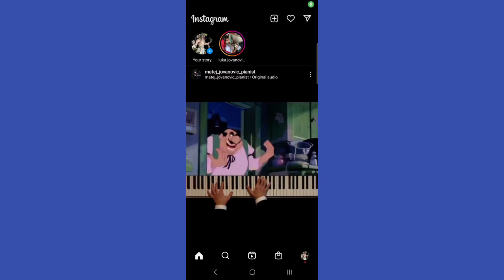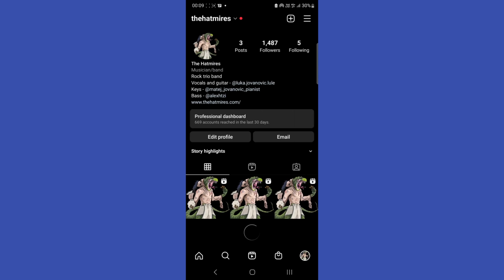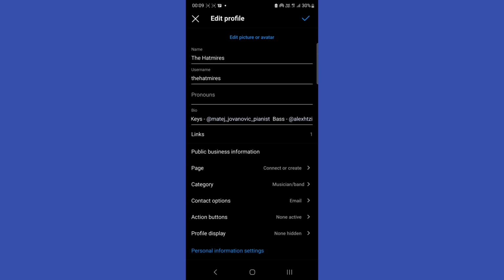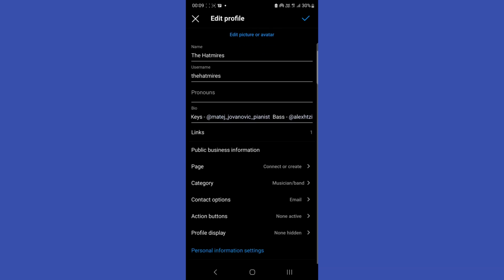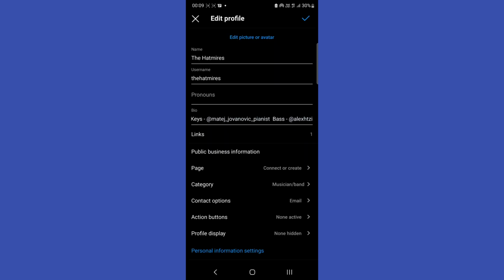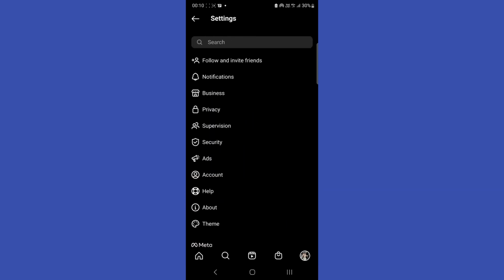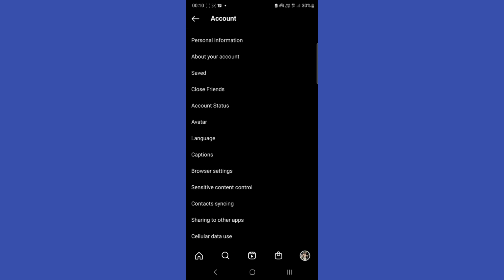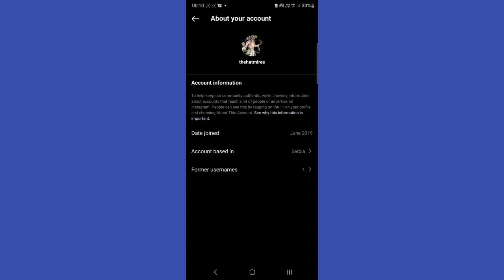How To Change Instagram RegionCountry on Instagram